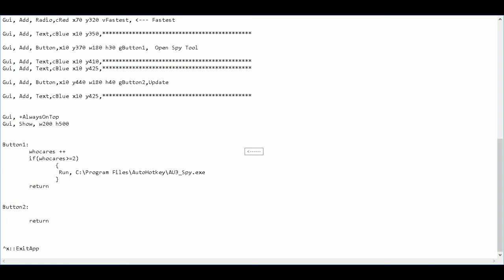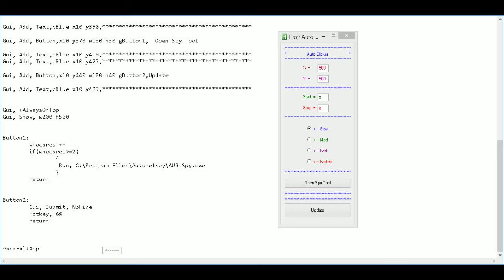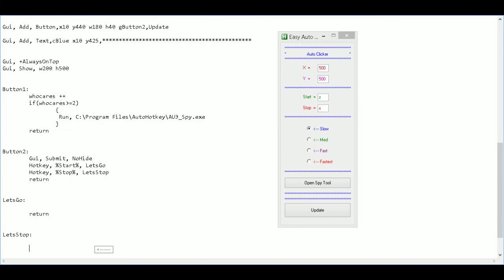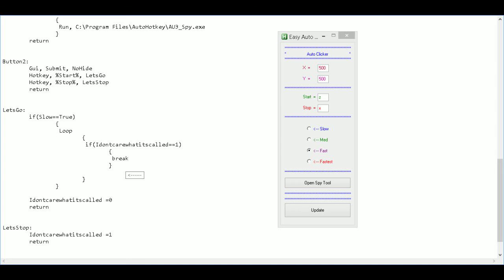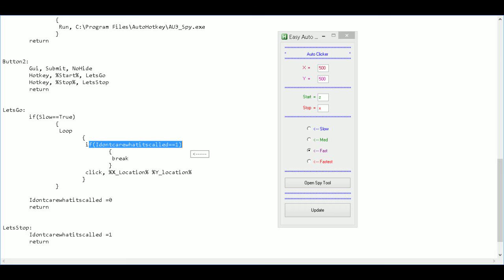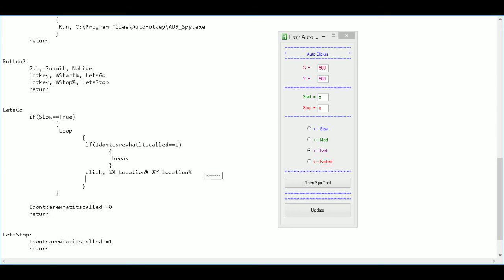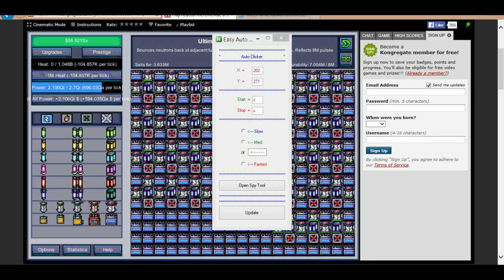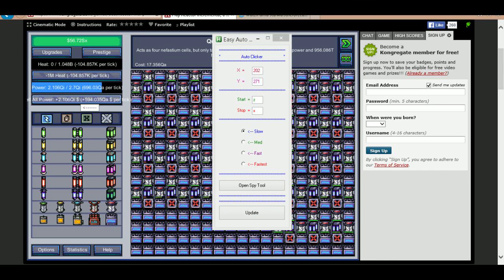How To Write Your Own Auto Clicker w/ GUI (Autohotkey) Part 2 of 2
This tutorial will show you all the steps to write your own auto clicker with a Gui.